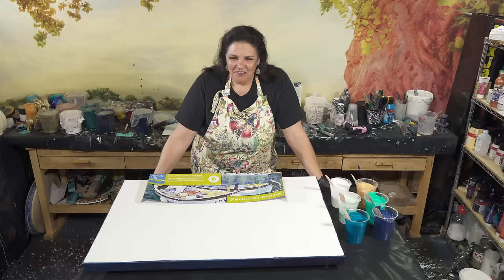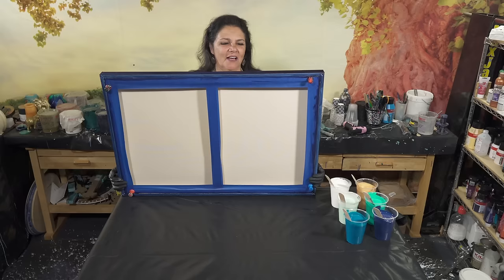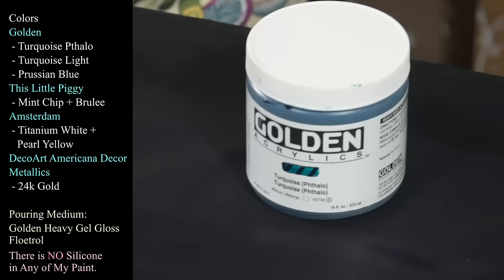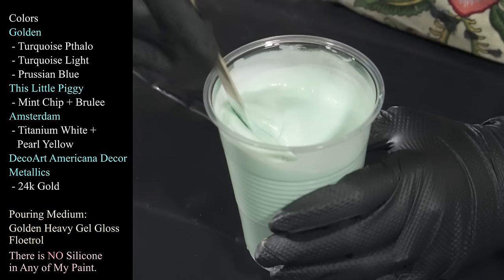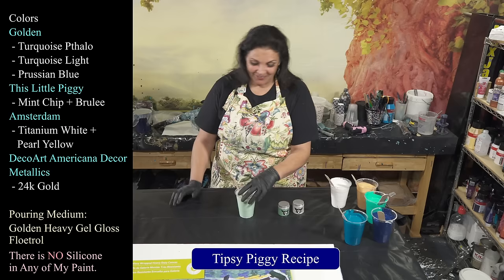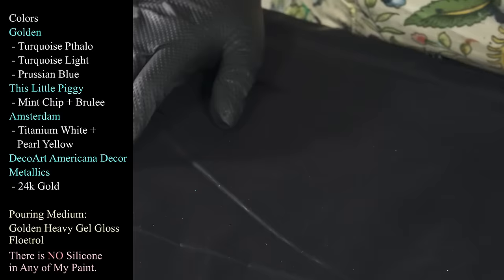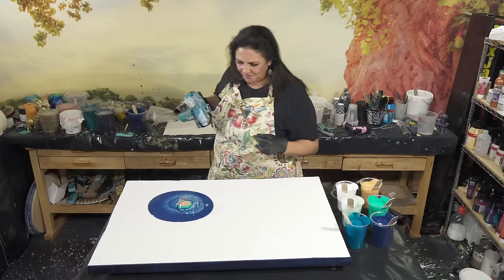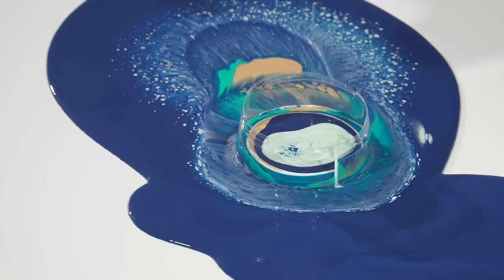Blowing Bubbles ✨️Acrylic Open Cup Technique with Leafblower!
Hello My Beautiful People!  Welcome back!  Last week I had a lot of fun experimenting using my Leafblower with a Flip Cup pour in Dandelion Star.
That got me thinking about how the paint moves in different techniques and how using the leafblower would work in an Open Cup pour.  Lets find out together..

Im using a 24 x 36 inch gallery wrapped canvas from Artists Loft.
Im using my Makita Cordless Mini Leafblower with Progressive Trigger.  I got it at Home Depot a long time ago but they still carry them  You can also find some small ones on Amazon.

Colors
Golden
 - Turquoise Pthalo
 - Turquoise Light
 - Prussian Blue
This Little Piggy
 - Mint Chip + Brulee
Amsterdam
 - Titanium White +
   Pearl Yellow
DecoArt Americana Decor
Metallics
 - 24k Gold

Pouring Medium:
Golden Heavy Gel Gloss
Floetrol

Im really happy with the outcome of this piece.  The leafblower didnt work in exactly the way I expected, but it did help move the paint around and also moved the cup around.  Im glad that I didnt make a very big mess, which I was worried about hahaha..
This was a lot of fun, I hope you enjoyed it too!

COME PAINT WITH US IN A CASTLE IN IRELAND!
We are so thrilled to be holding Fluid Art Boutique in Dublin, Ireland in June of 2024!  I am teaching my Wanderlust Technique, and my WanderRing Pour with Negative Space.
Our website gives you all the information you need to book your classes and information on Hotels and transportation as well as a wonderful dinner and a tour!  I would highly recommend booking your hotel rooms now!  I hope you come paint with us in Dublin, its going to be the trip of a lifetime!